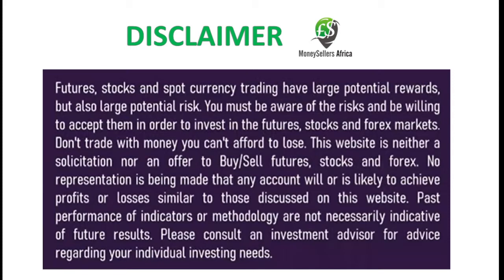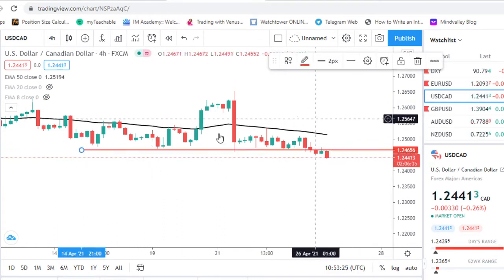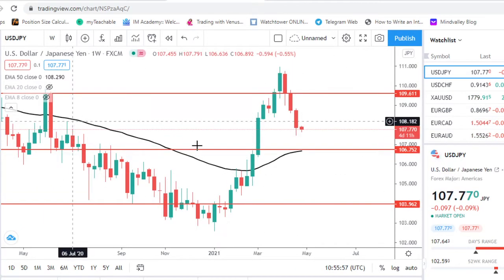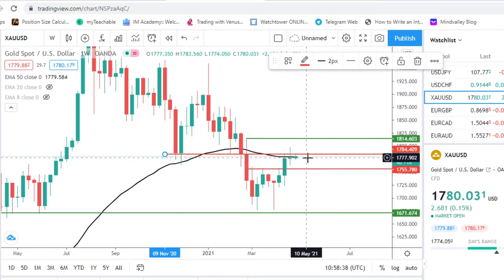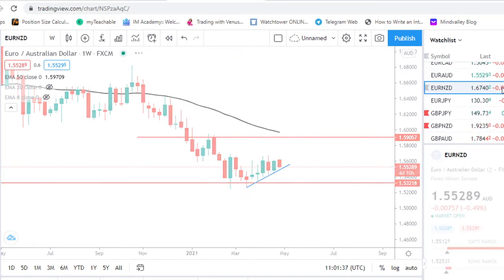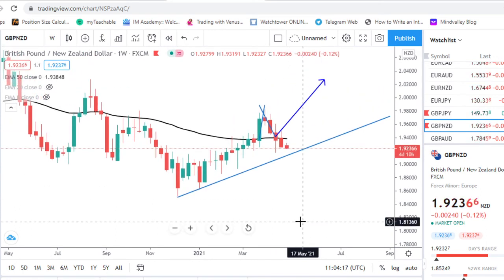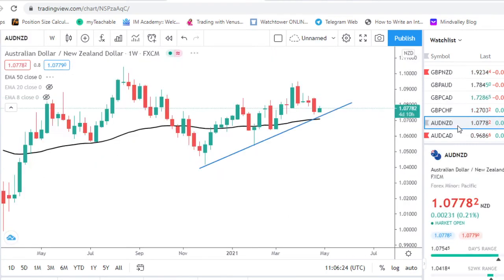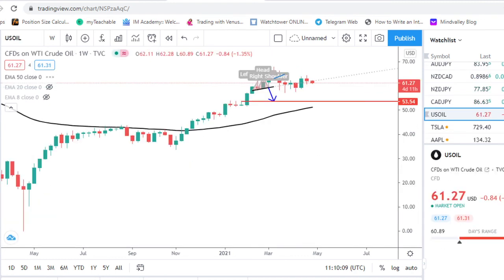How to Trade the Forex Market this Week/ Market Weekly Outlook for April 26 to 30, 2021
MoneySeller's FOREX Weekly Outlook for April 26 to 30, 2021
Watch to see how I am looking at the market for this week.

Access my new FREE training:
Uncover Exclusive Forex Trading Profit Secrets